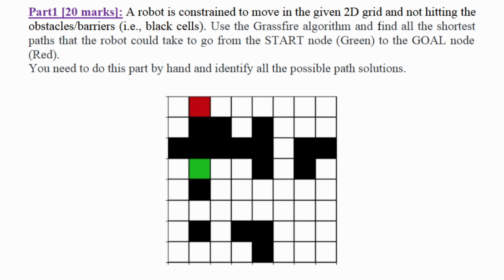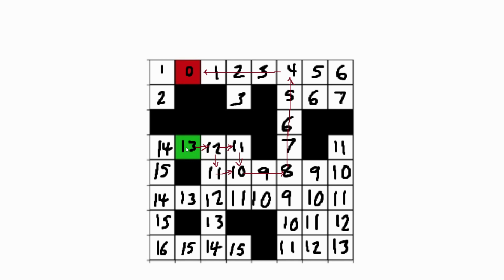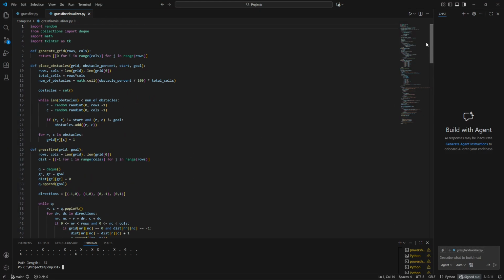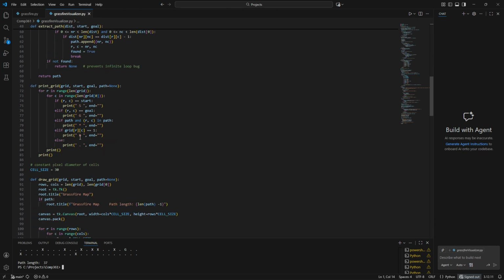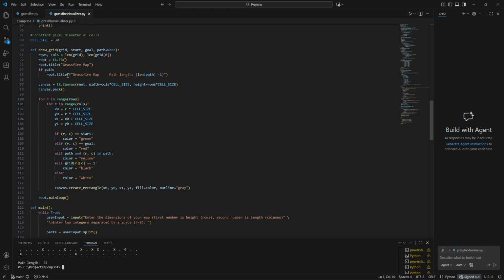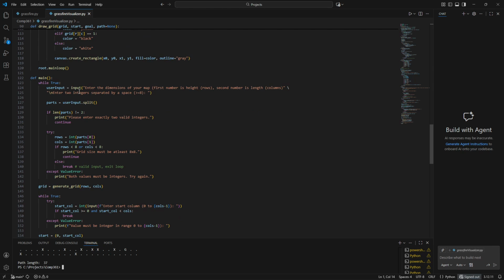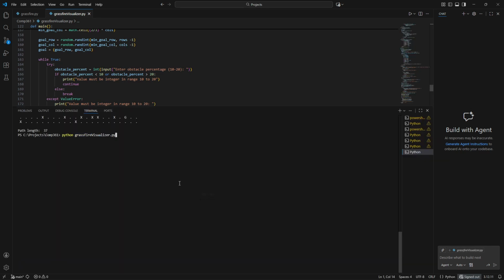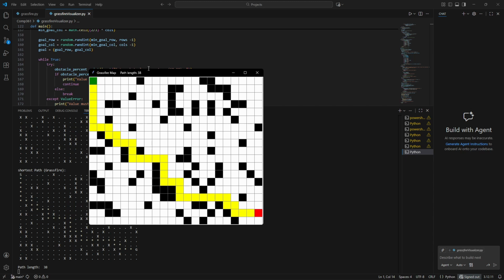Grassfire Algorithm Visualizer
See the project for yourself